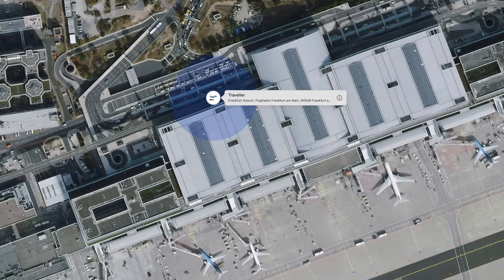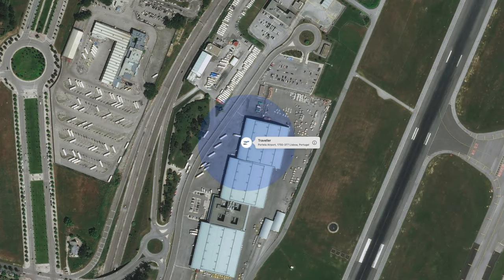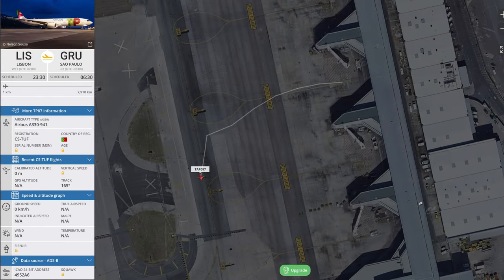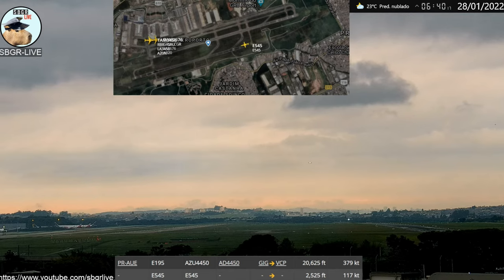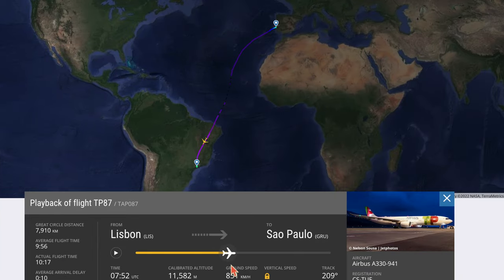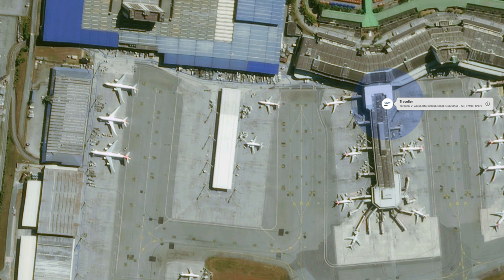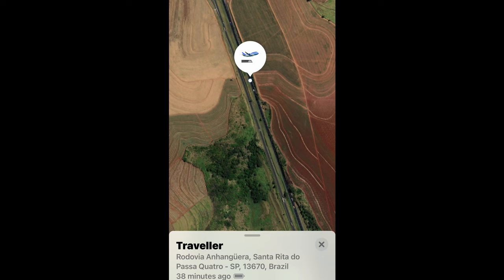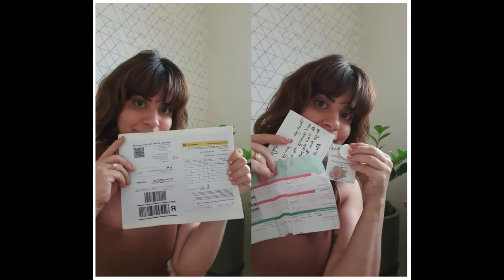AirTag #3 traveled from Frankfurt to Brasília. A puzzling adventure.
AirTag #3 traveled from Frankfurt to Brasília.
Another puzzling adventure. The AirTag #3 travelled from Frankfurt to Brasília in unexpected ways. With a "slight" delay, the AirTag arrived in Brasília.
Dirk deserves a heartfelt "Thank You" for being a part of this adventure.